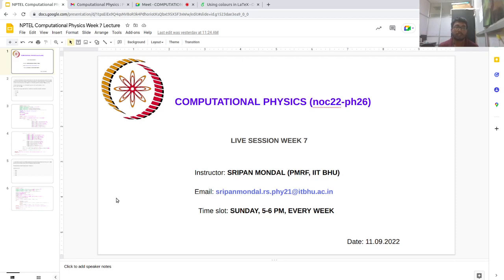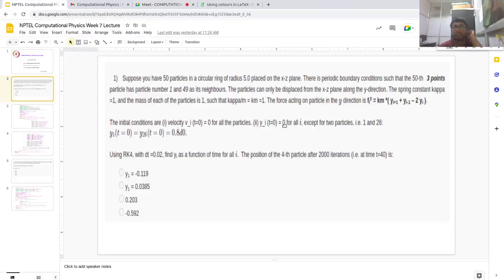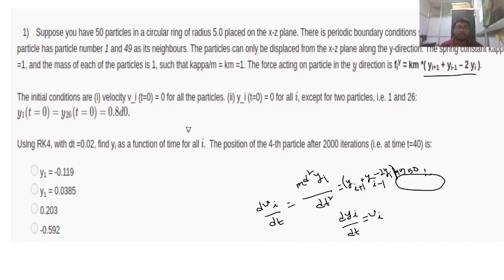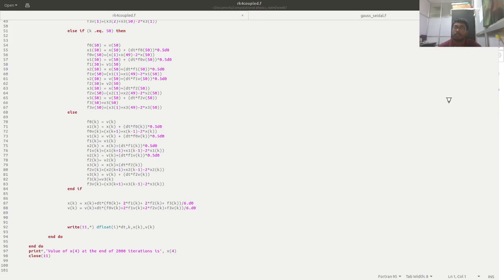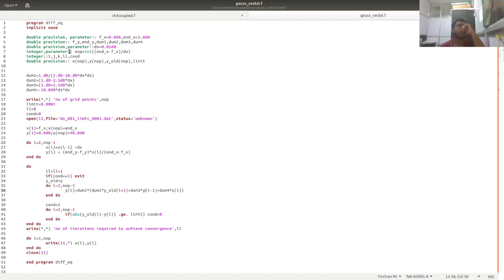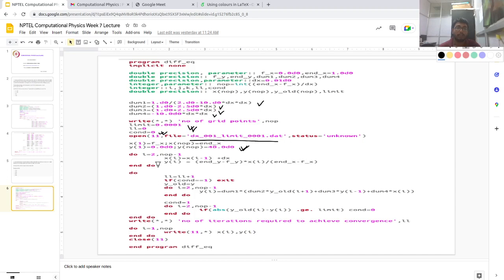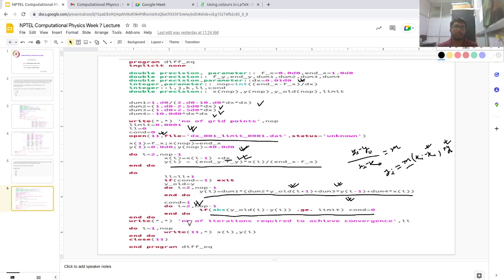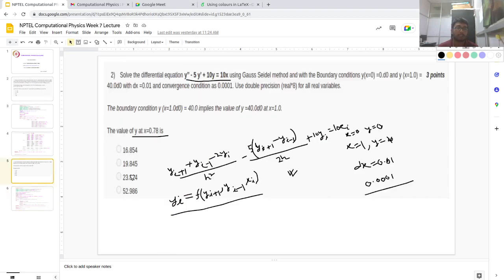NPTEL COMPUTATIONAL PHYSICS LIVE SESSION WEEK 7 LECTURE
In this video, I discussed about solving equation of motion for an ensemble of particles subjected to mutual interactions via transforming 2nd order differential equation into two coupled first order differential euqations which are further solved by Runge-Kutta method. Also Gauss Seidal method is introduced to solve differential equation along with discussion about convergence limit of such methods.
P.S-  Extremely sorry for some inconveniences caused due to sudden power cut followed by internet disconnectivity.